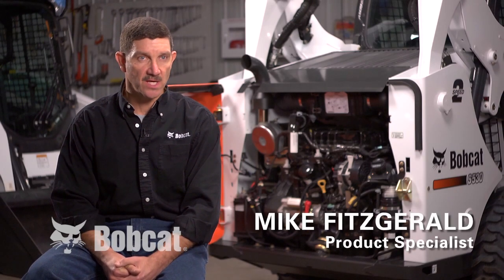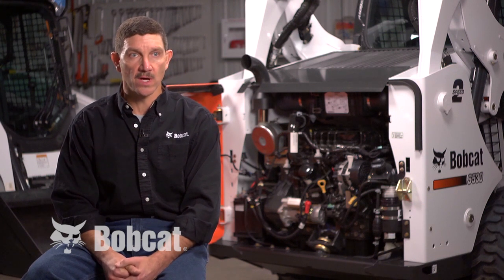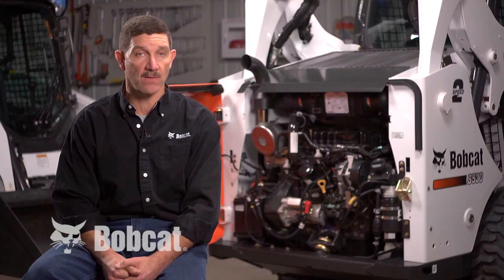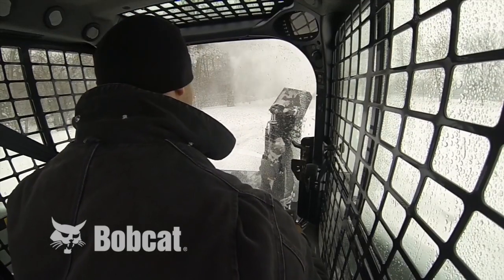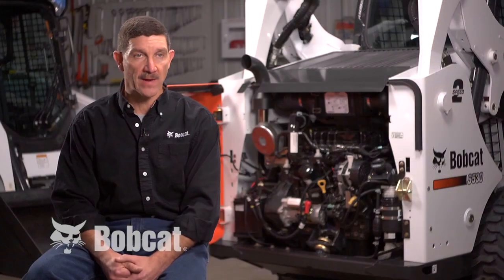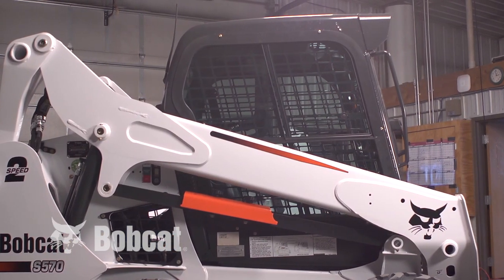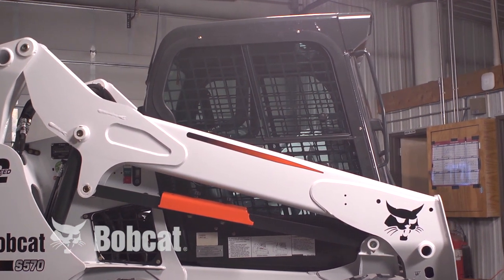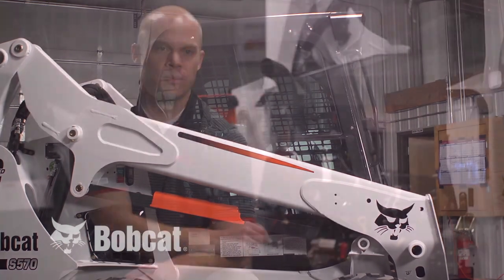Bobcat Loaders: Tier 4 Operator Comfort and Visibility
Whether you have owned Bobcat equipment for decades, or it is your first machine, you'll immediately notice the comfort of M-Series skid-steer loaders and compact track loaders. The striking cab-forward design improves all-around visibility and moves you closer to your work. It is our most comfortable cab, with a spacious layout, optional pressurized cab, air ride seat and other premium features.